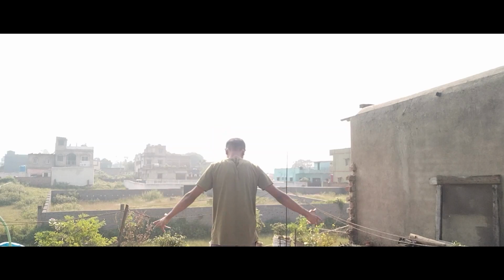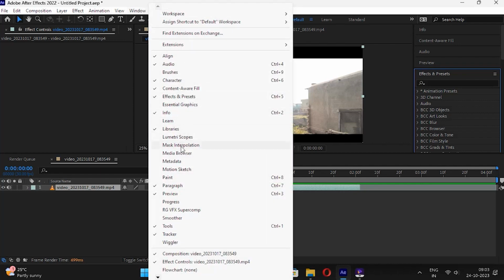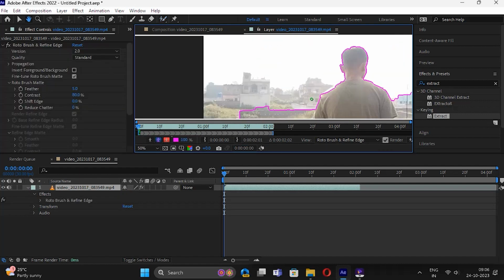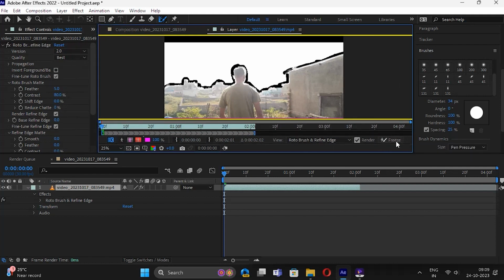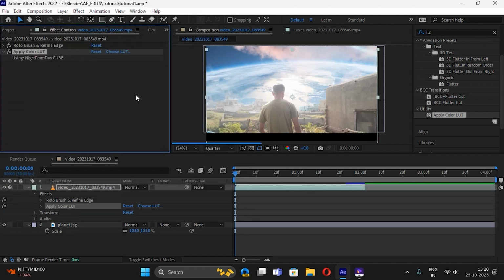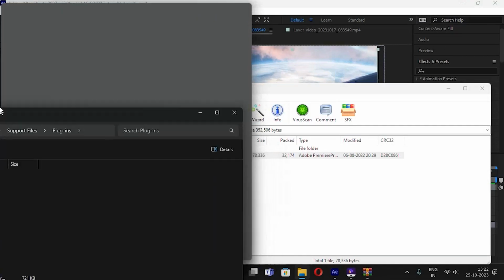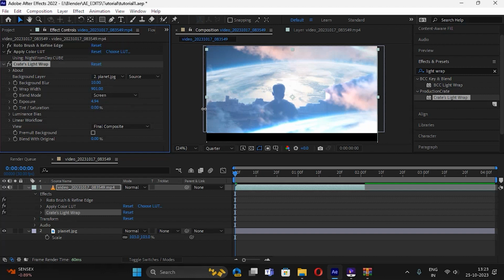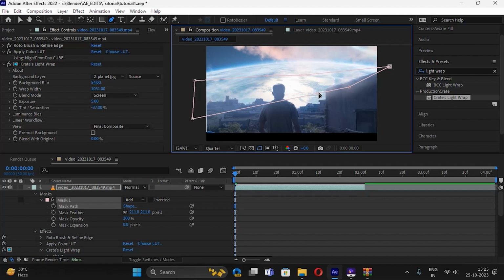After Effects Sky Replacement Tutorial for Beginners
well I am not that good in making tutorial but I just tried😃. hope you all liked it💙